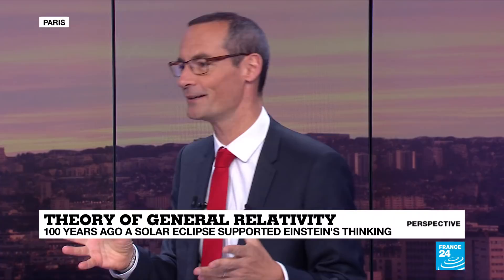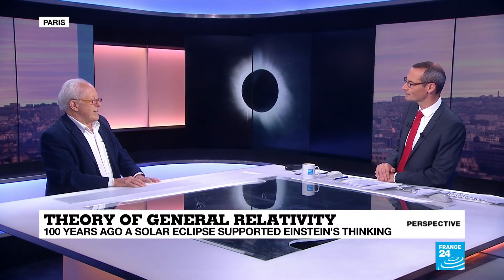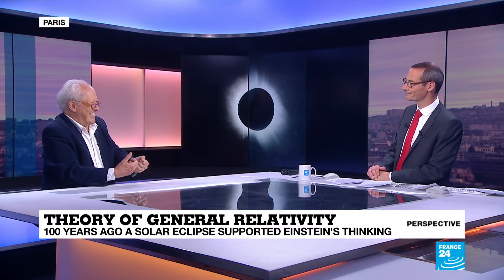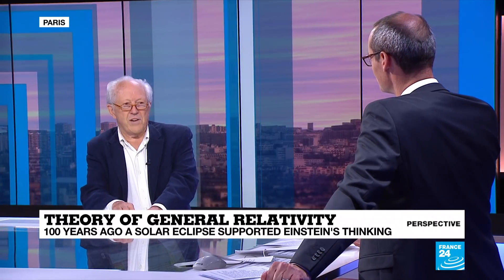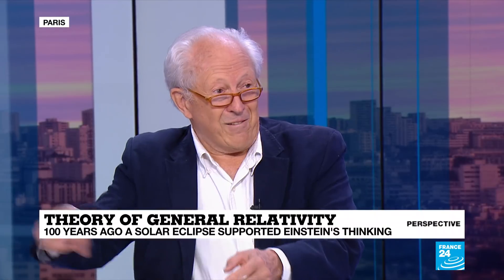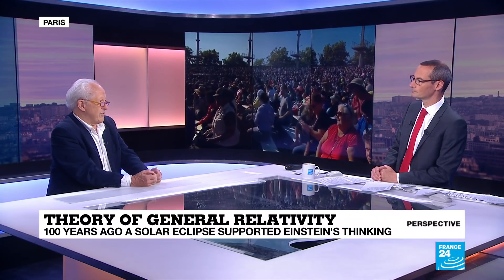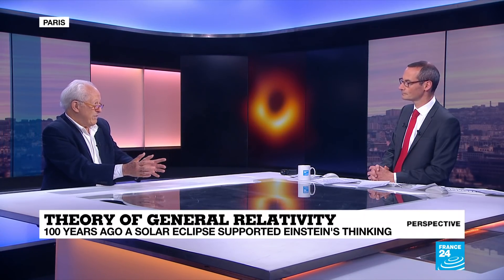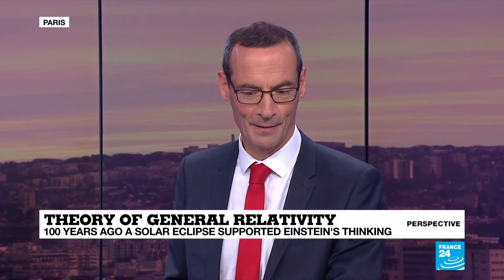How a total solar eclipse 100 years ago proved Einstein right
Exactly one hundred years ago today, one of humankind's most important experiments was carried out. It involved a solar eclipse and the bending of light, and it proved Albert Einstein's theory of general relativity. Our Perspective guest, eminent South African theoretical physicist George Ellis, explains what the experiment involved. He also tells us how it turned Einstein, whose work had been treated with much scepticism until then, into an international celebrity.